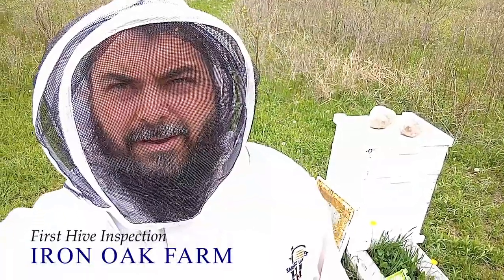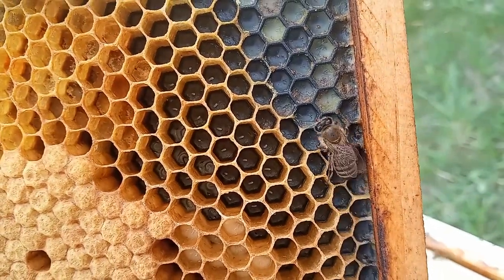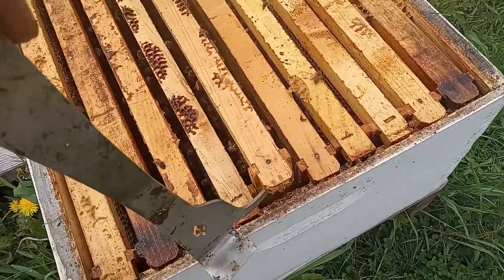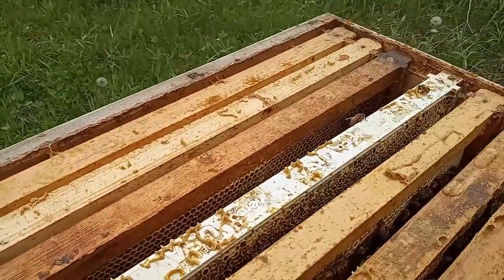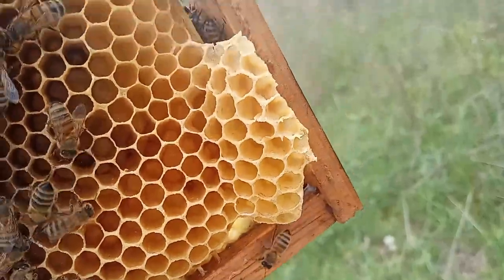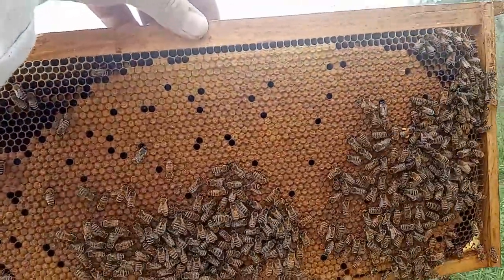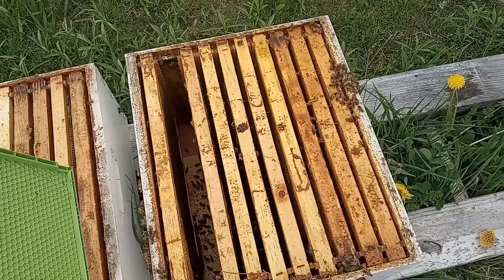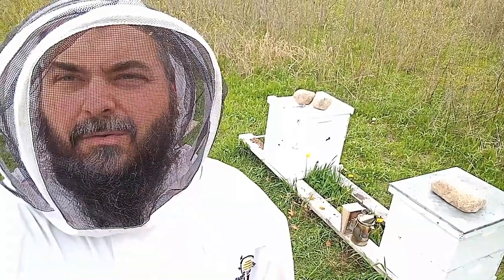First Hive Inspection After Package Bee Installation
Three weeks ago we installed 2 bee packages and are now doing a simple inspection to make sure the queens are still there and working hard to increase their numbers. We also installed some drone brood frames to help control any mite issues.